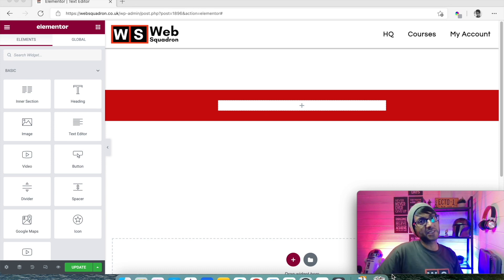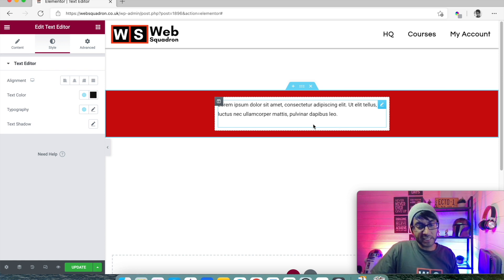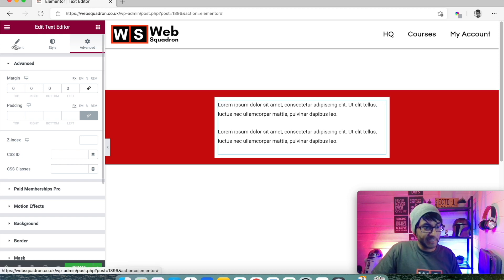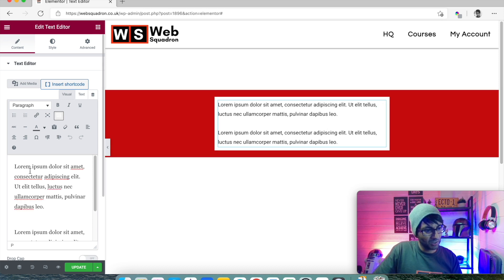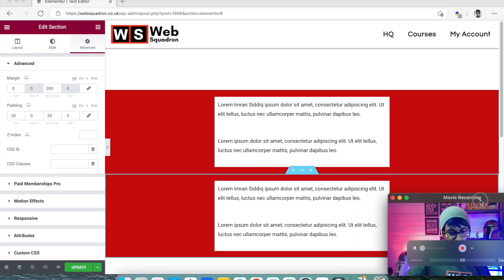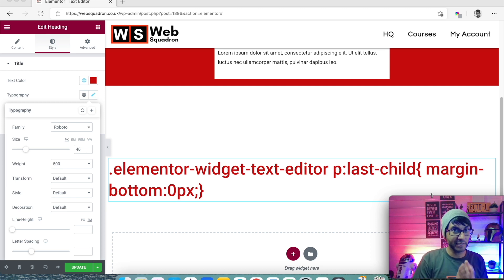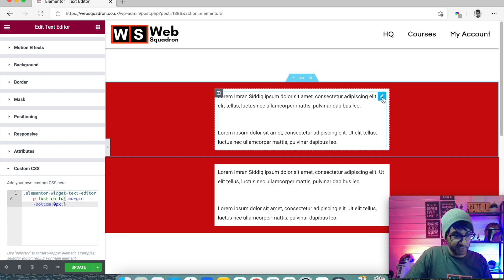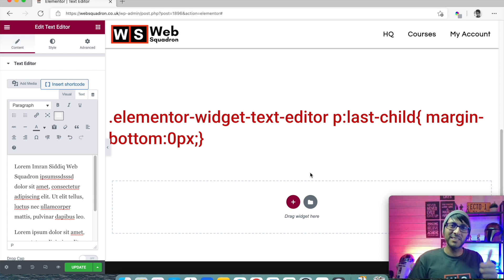Stop the Extra Returns in Elementor's Text Editor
Elementor's Text Editor is pretty simple - however an issue that may come across is when the content has an extra return at the end.

Let me show you a simple way using one line of CSS to stop it occurring. This may change your life for the good.